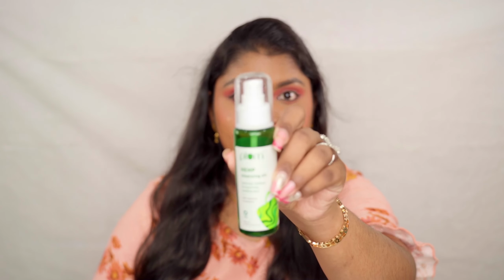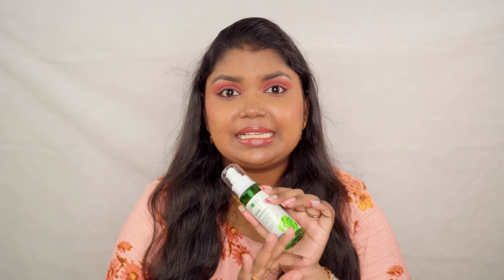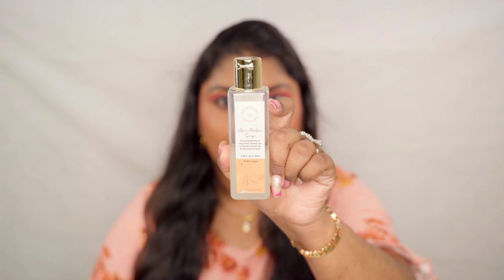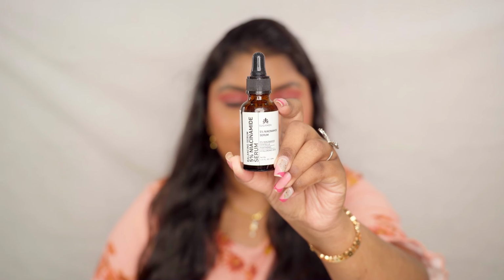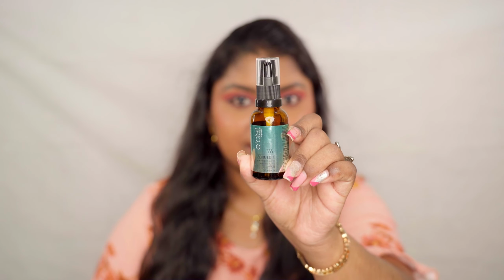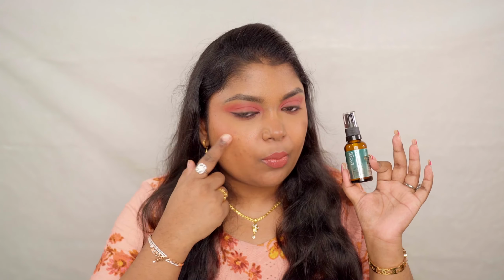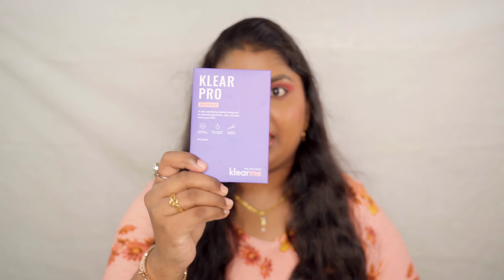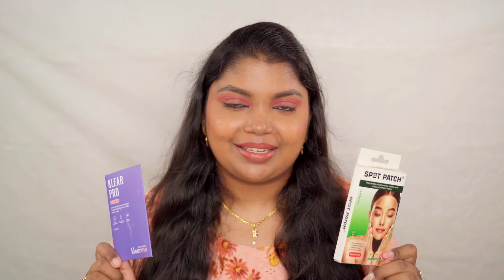Top 5 Game-Changing Products That Helped Heal My Acne | Acne Journey (Part 2)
Hey Beauties,
Today I have shared the top 5 products that healed my acne.

Suganda 5% niacinamide serum

Spot Patch acne patch

Klear pro acne patch